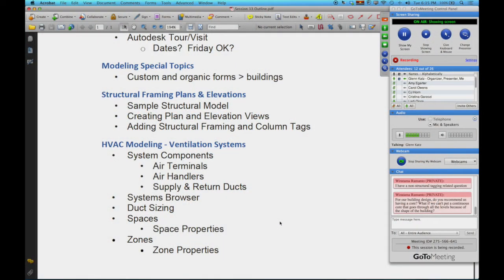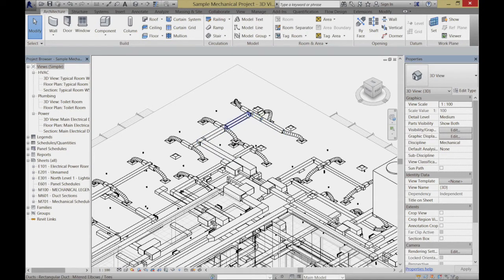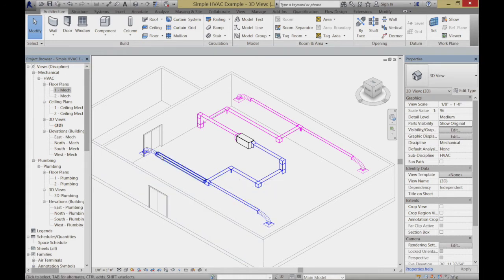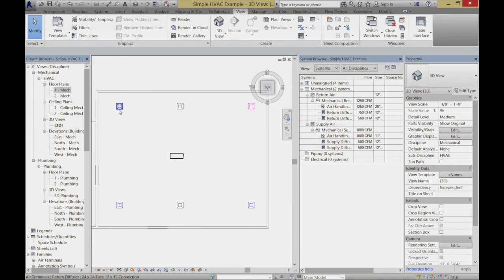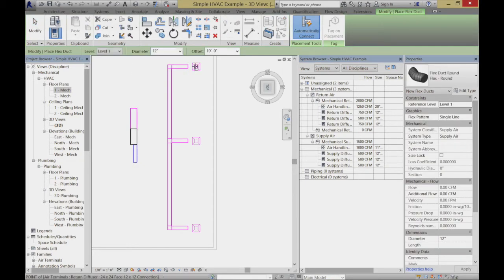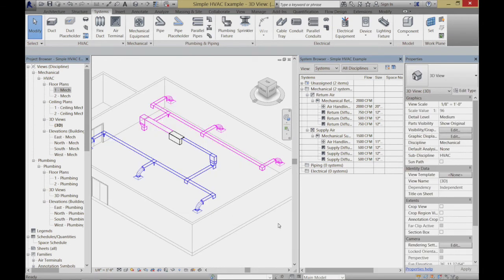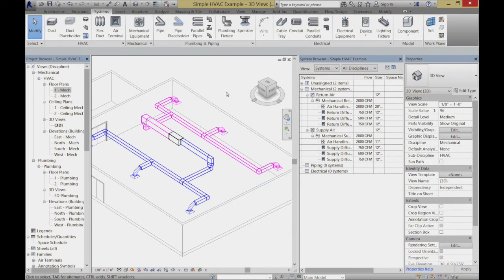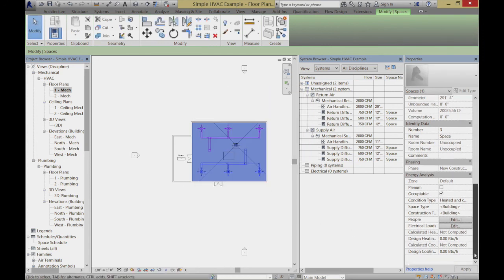CEE 120B Session 13 Part 2